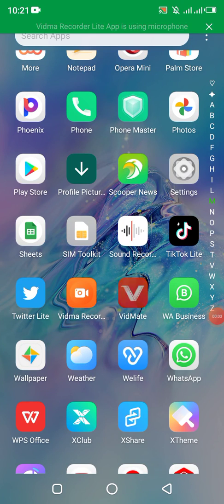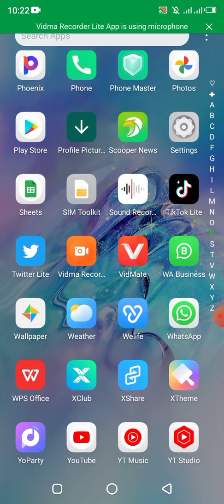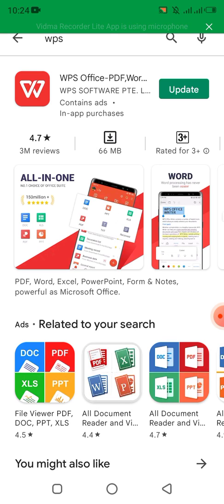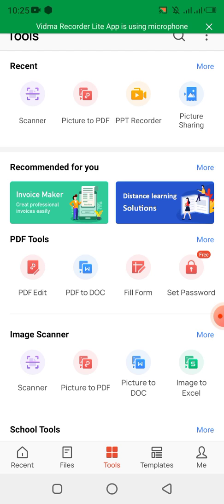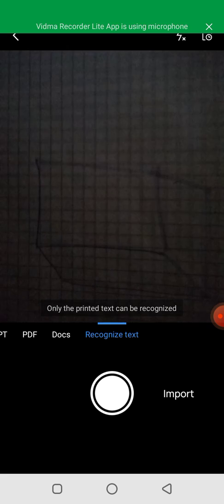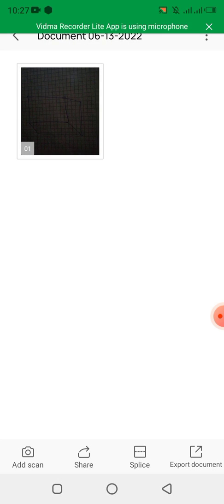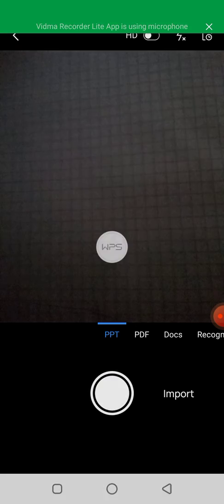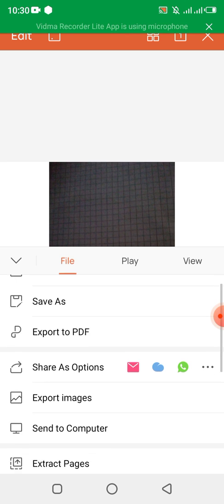WPS : How to scan any files using WPS|| All in one app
WPS for scanning files. How to scan JPG, PDF, Or Doc file using WPS. Watch the video to explore more.